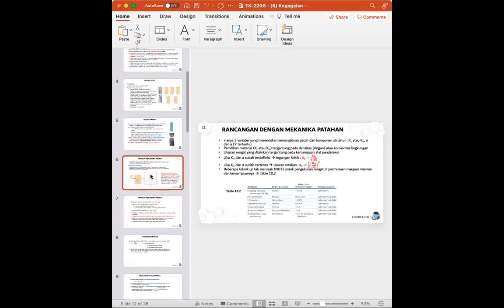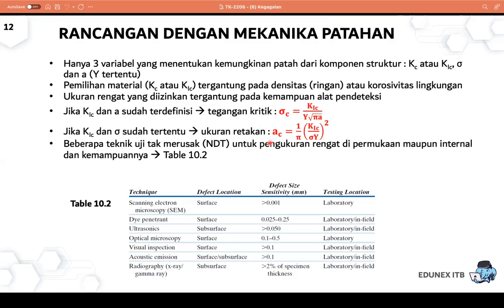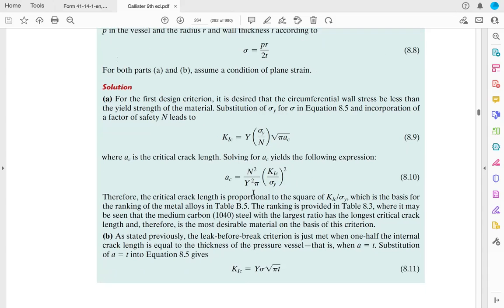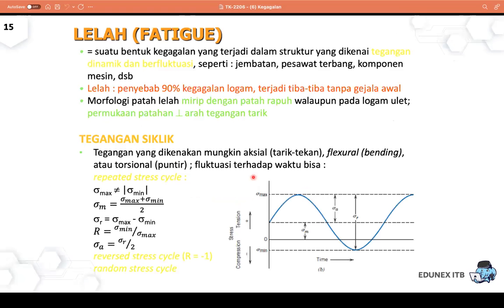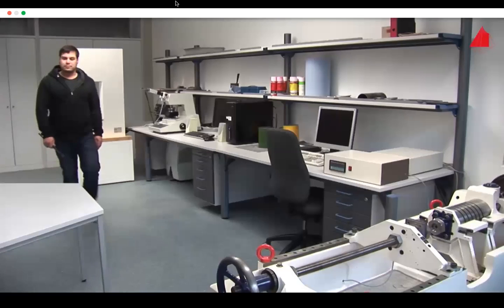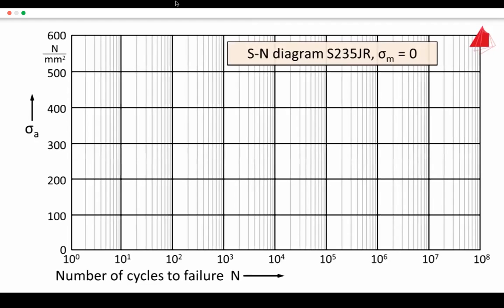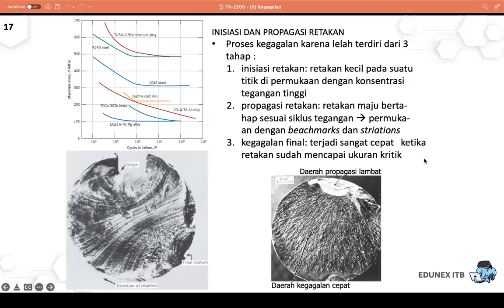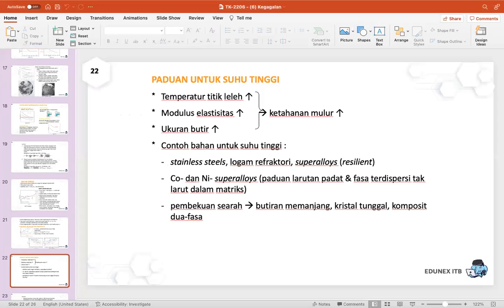Week 5 Engineering Materials Failure: Fracture, Fatigue, and Creep